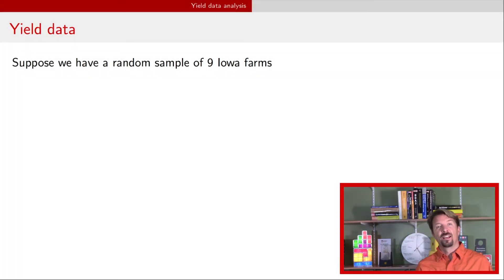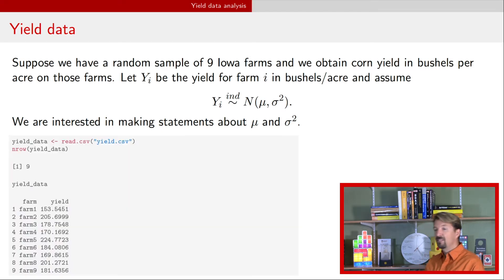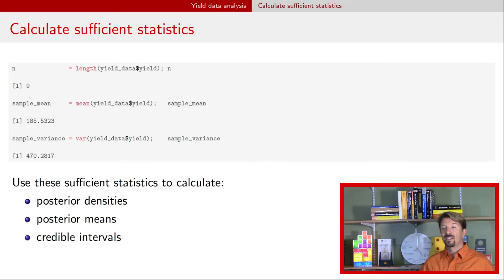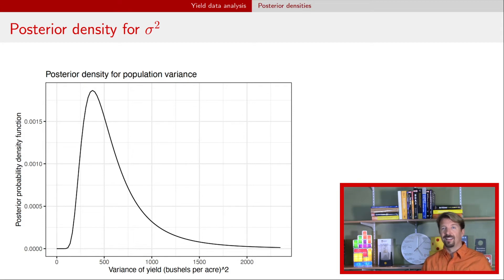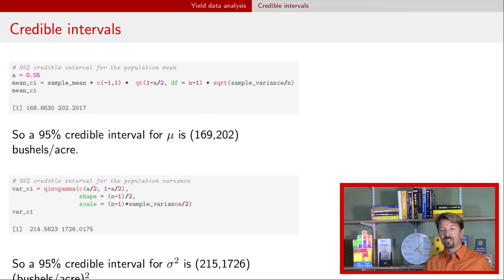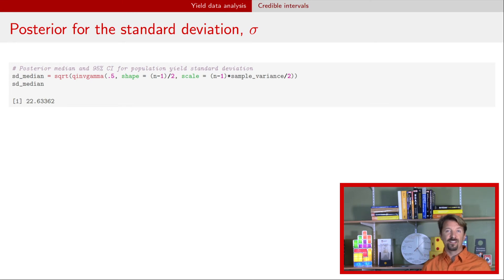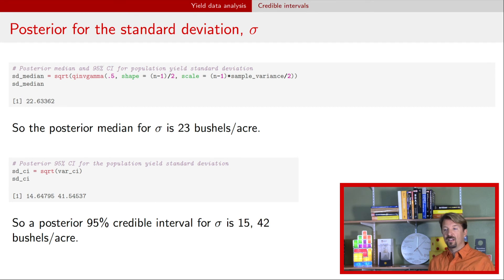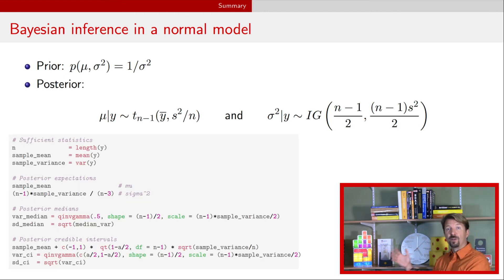I4 Bayesian parameter estimation in the normal model (part 2/2)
Bayesian parameter estimation for a normal model using default prior is applied to yield data to estimate the population mean and variance.

Jumbo quarter: ??